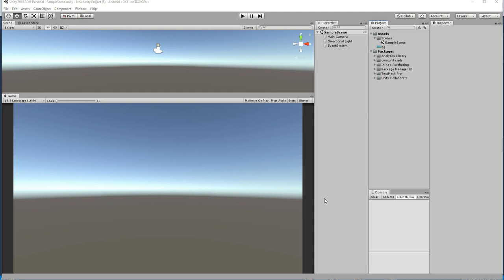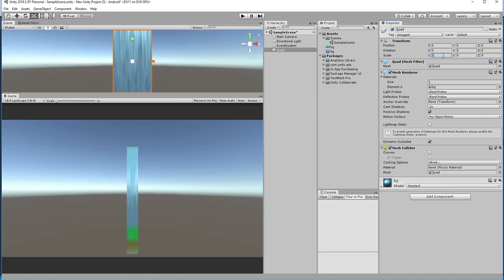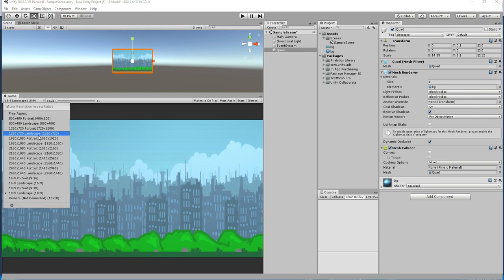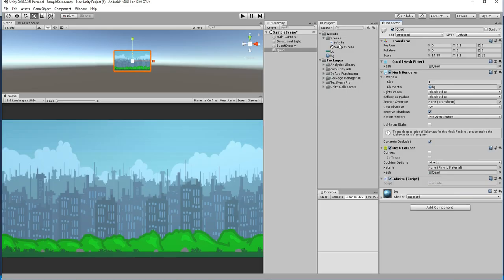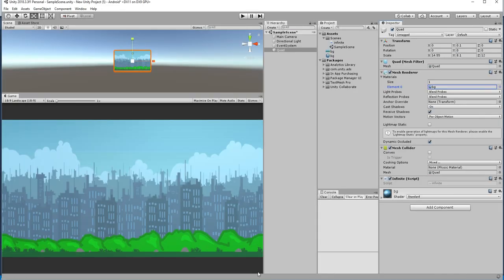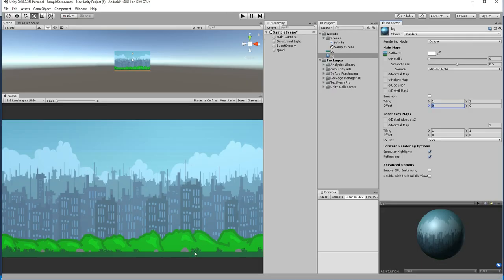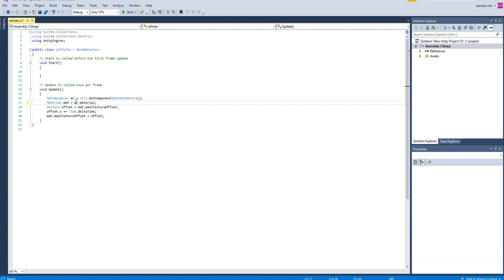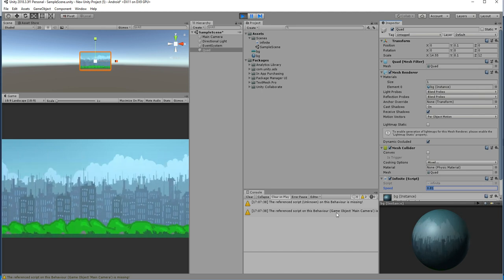Scrolling Repeating Backgrounds - Unity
In this video We are going to see how to use Scrolling Repeating Backgrounds in Unity link to download the script